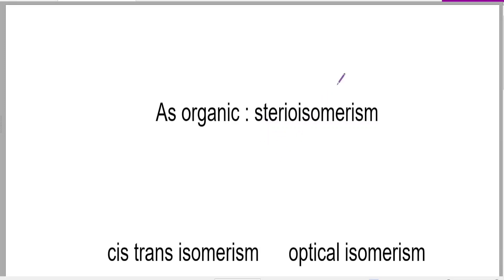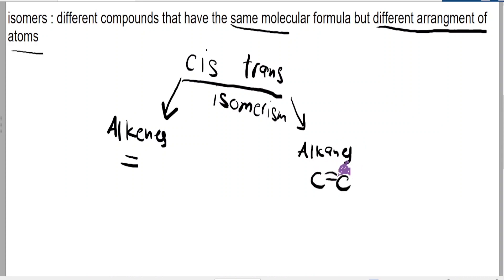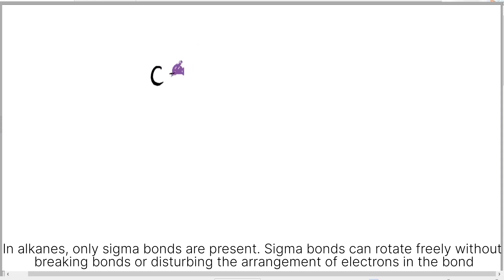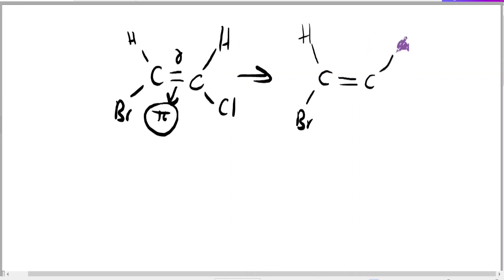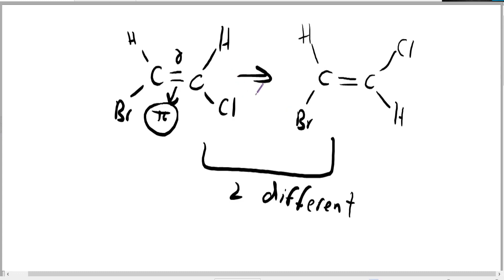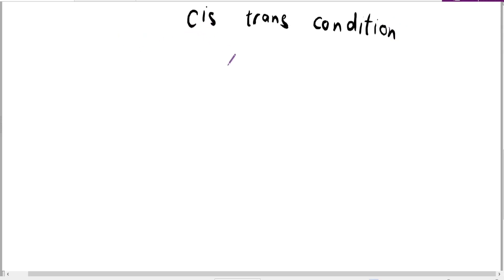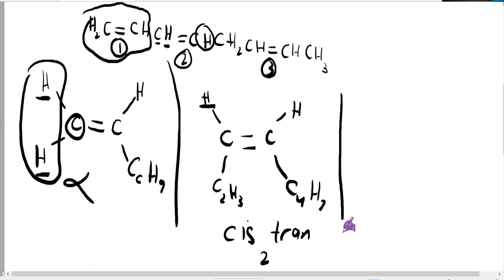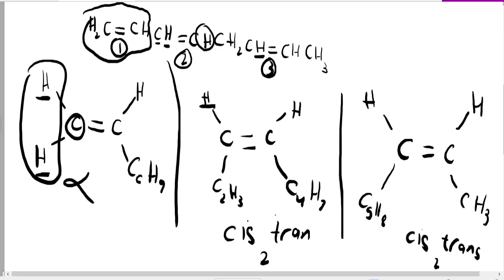imat / As organic : cis trans isomerism / geometric isomerism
In this video I cover the 1st type of stereoisomerism called cis trans isomerism.